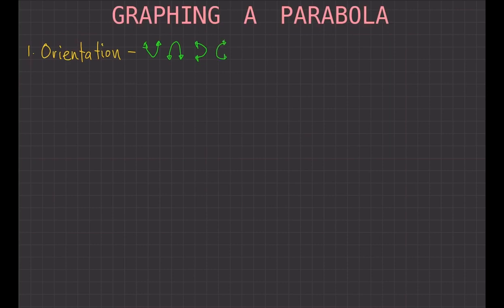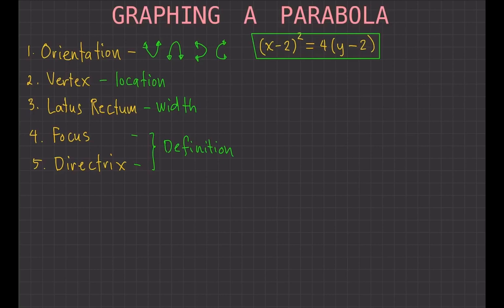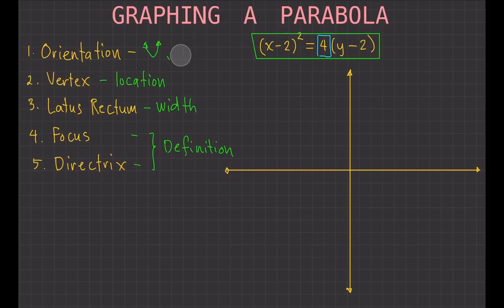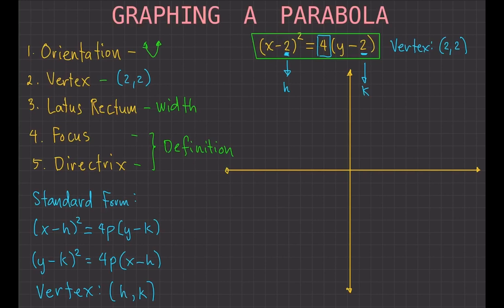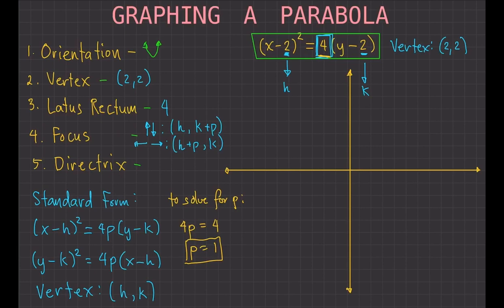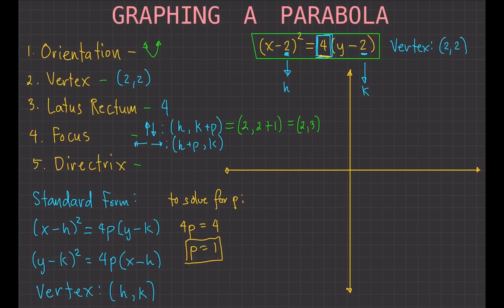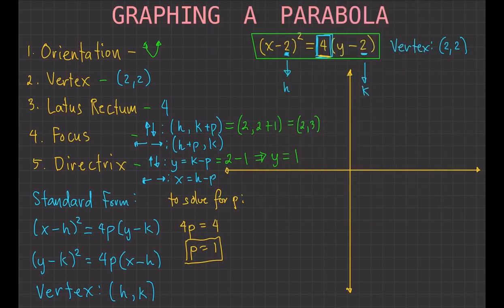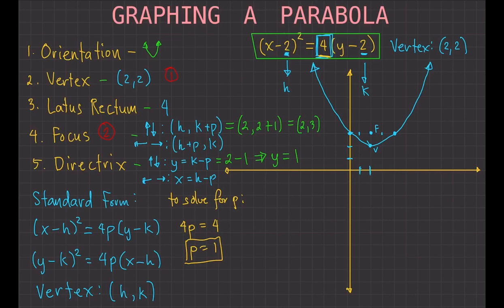SKETCHING THE GRAPH OF A PARABOLA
In this video, you will learn about the 5 essential parts in graphing a parabola.